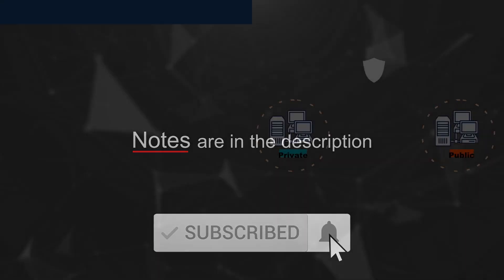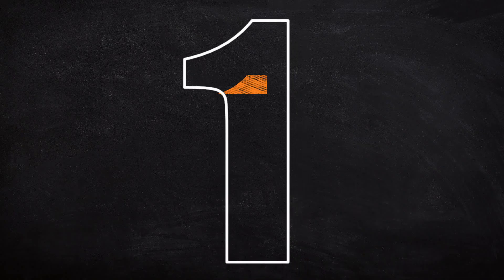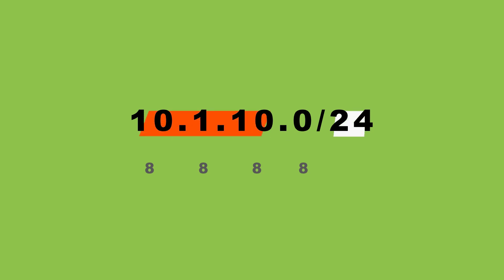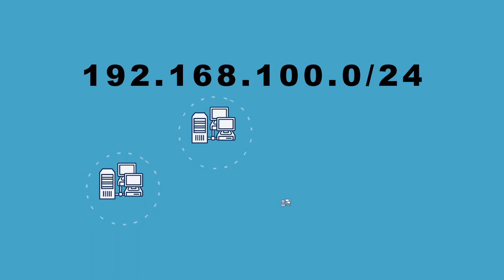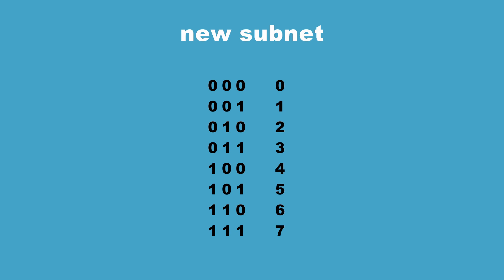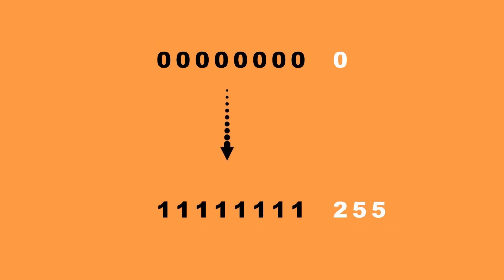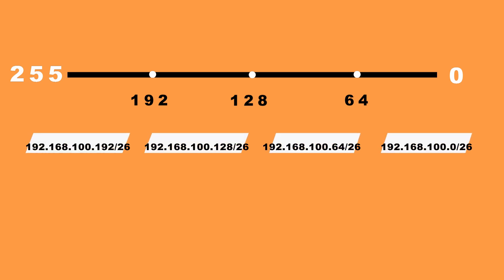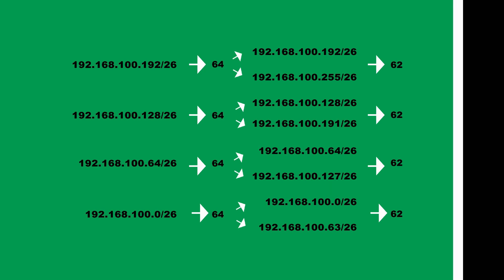How to subnet | 5 facts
Subnetting is mostly used in large organizations, such as a college campus, to divide large blocks of IP addresses into smaller and more manageable subnets. This could benefit areas such as security where publically accessed networks can now be separated from those which are meant to be private.
Even bandwidth control becomes more manageable, where networks running high priority tasks are allocated more bandwidth as opposed to those dealing with the non-essentials.